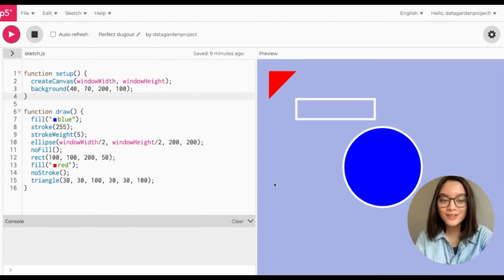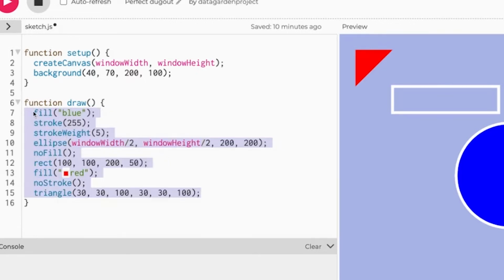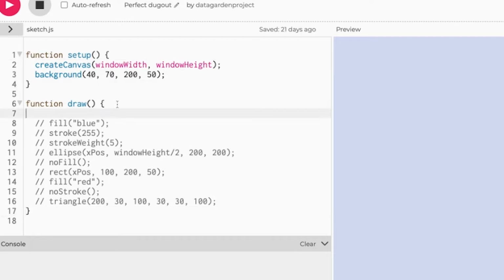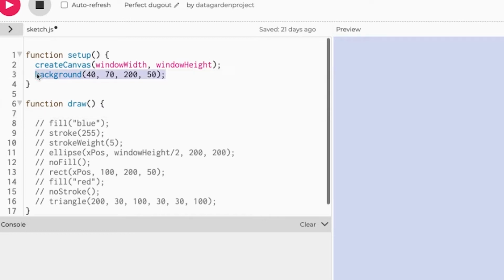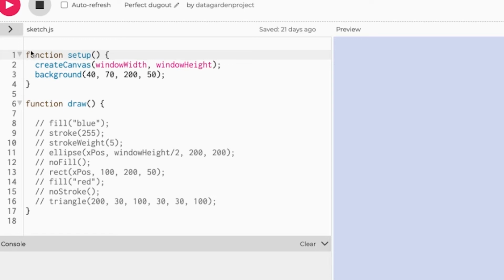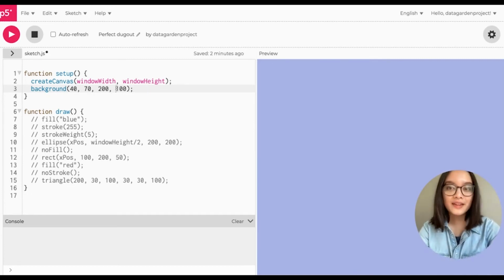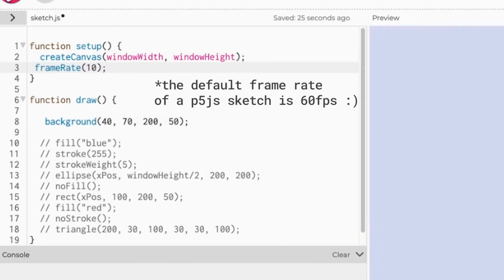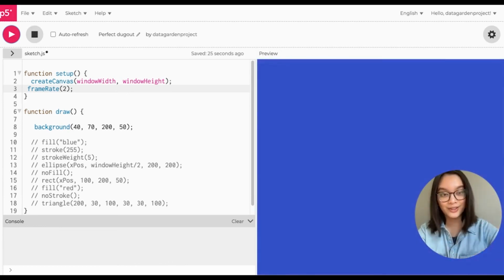1.4 Setup & Draw | Functions in p5.js